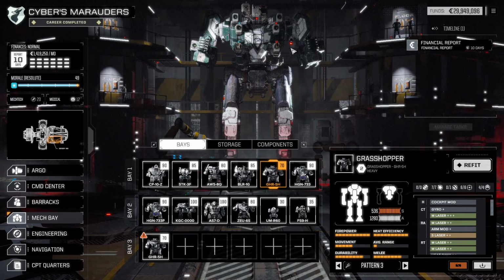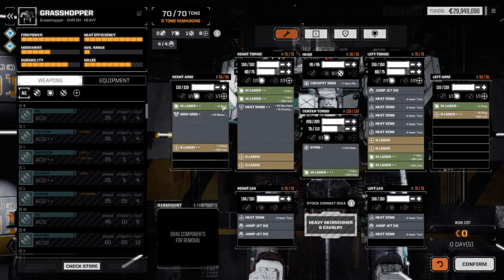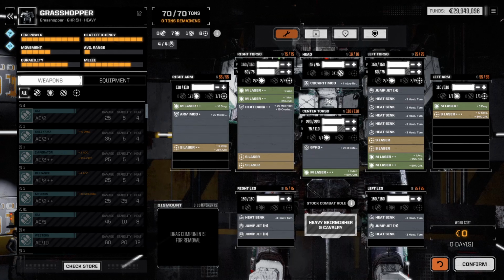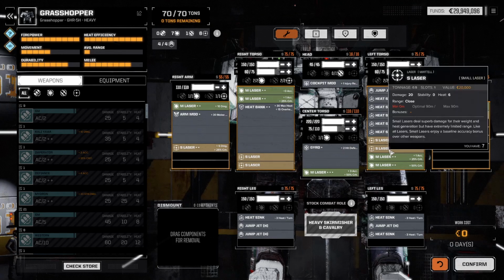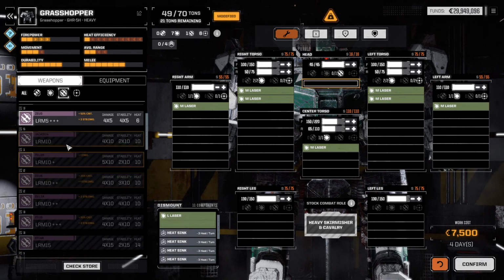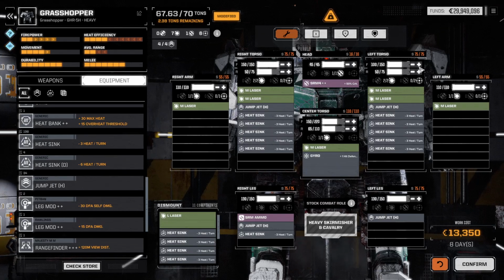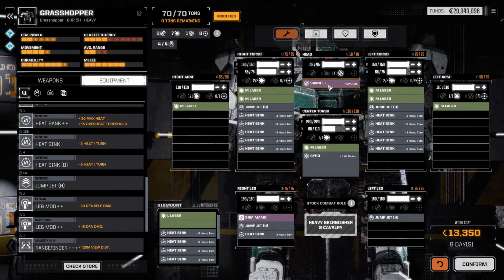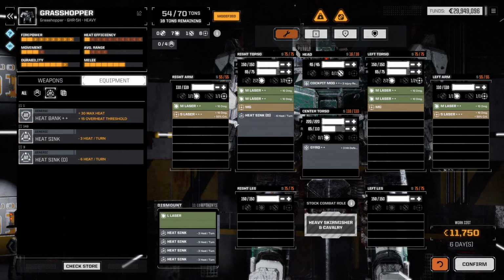Battletech: Mech build(s) - Grasshopper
In this video I go through three of my most used Grasshopper mech builds!

I'm currently at 13! When that is reached I'll release a bonus episode for my career mode to Heavy Metal playthrough!